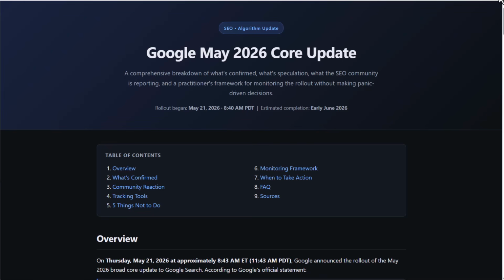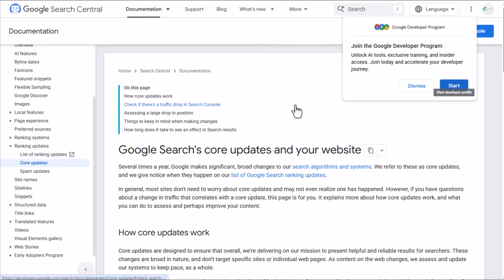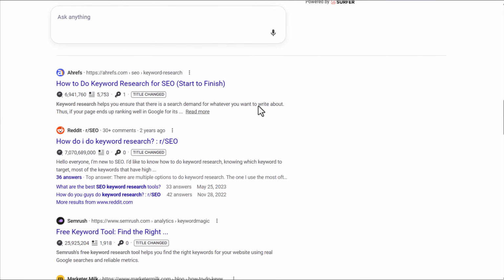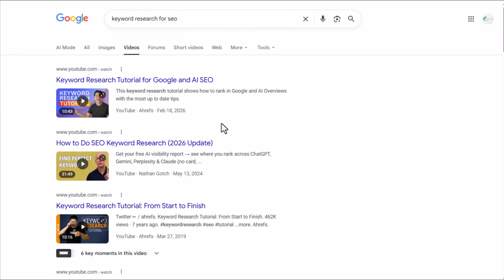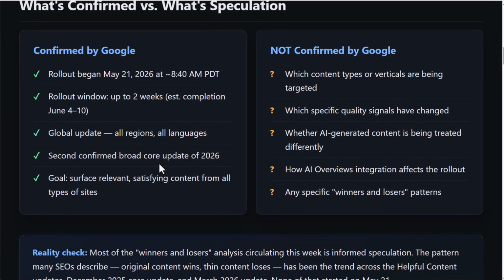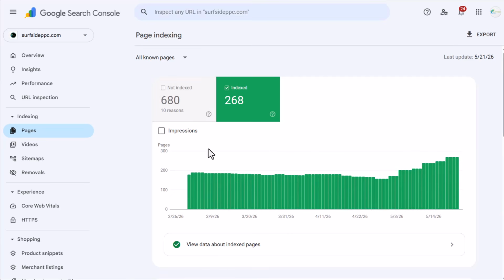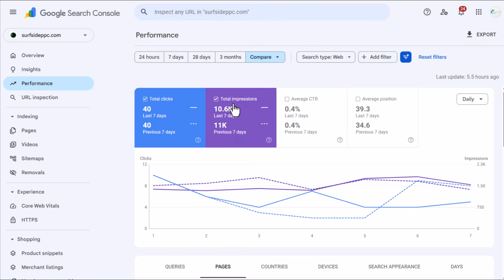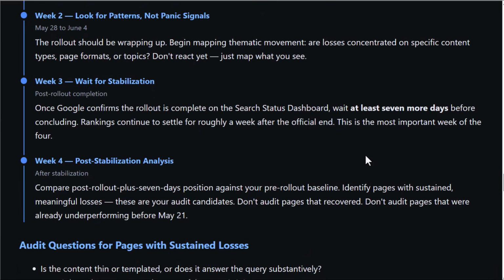Google May 2026 Core Update - Part 1 - The Rollout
Google's May 2026 core update is officially rolling out, and this is part one, breaking down what Google announced, when it started, and what to watch as it works through the search results over the coming weeks. If your rankings are moving right now, this is very likely why.

Core updates aren't penalties. They're Google recalibrating how it evaluates quality across the entire web, which means the sites that rise and fall usually had underlying strengths or weaknesses that this update simply surfaced. I walk through the official rollout details, why these updates take one to two weeks to fully deploy (the period some SEOs call the "Google dance"), and why you shouldn't panic-react to day-one movement before the update settles.

I also get into what I'm watching as the rollout happens: which types of sites tend to get hit, how to tell whether a change is the core update or just normal volatility, and the windows you'll want to compare in Search Console and GA4 once it's done. This is part one on the rollout. In part two, once it wraps, I'll dig into the actual winners and losers with real data from sites I track.

If your rankings dropped and you want help figuring out why, reach out to Surfside PPC. We handle SEO, web design, and Google Ads, the whole thing.

WORK WITH SURFSIDE PPC
Did the core update move your rankings? We help businesses with SEO, web design, Google Ads, and the content that ranks and converts

- What Google announced about the May 2026 core update
- When the rollout started and how long it should take
- Why core updates are recalibrations, not penalties
- The "Google dance" and why rankings fluctuate during rollout
- Why you shouldn't panic-react to day-one movement
- Which types of sites tend to get hit by core updates
- How to tell a core update change from normal volatility
- The Search Console and GA4 windows to compare once it's done
- What's coming in part two on the winners and losers

RELEVANT URLS
▸ Local SEO Ranking Factors in 2026 To Build Your Local SEO Strategy

▸ Your SEO Strategy Is Costing You Months: Why PPC First Wins

0:00 The May 2026 Core Update Is Rolling Out
0:45 What Google Announced
1:40 Why Core Updates Are Not Penalties
2:45 The Rollout Timeline and the Google Dance
3:50 Why You Shouldn't Panic-React Early
5:00 Which Sites Tend to Get Hit
6:15 Core Update or Normal Volatility?
7:30 The Windows to Compare When It's Done
8:30 What's Coming in Part Two